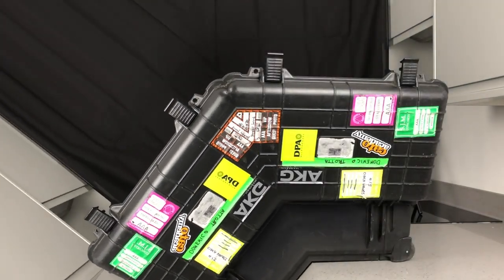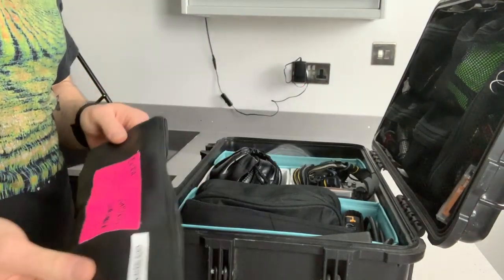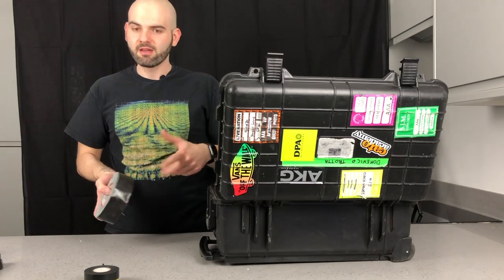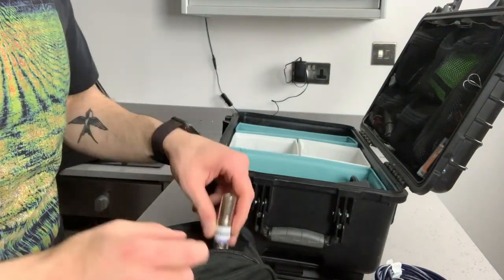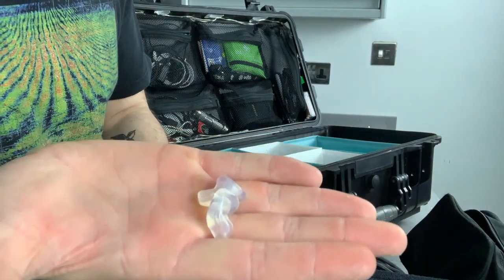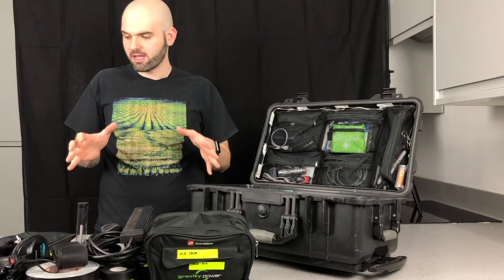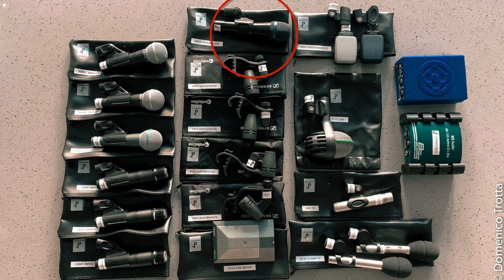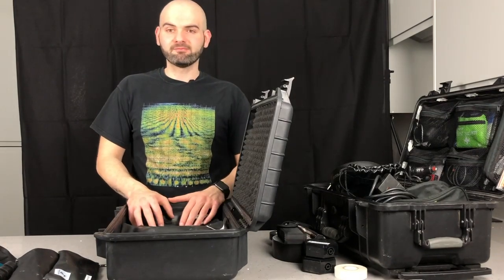Sound Engineer & Production Manager Dom Trotta - What's In YOUR Kit?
In this episode in the What's in Your Kit series, we're joined by Sound Engineer, Tour & Production Manager Dom Trotta. Dom has a great YouTube channel and podcast if you want to learn more about the work that he does. Be sure to leave him any questions about the gear in this video or how he uses it.

Trek Pak 1510 Kit

Pelican Air 1535 w/ Trek Pak System

This video also was made possible with the following product support from industry friends

Audio Recording provided in part by Lectrosonics - find out about their gear I used in this video @

Have your NAME added to the Founders Wall & in the credits by supporting the channel directly here:

DcSoundOp Store

Video Gear I Use:
Sony a6500
Sony 10-18mm f4
Sony 18 - 105mm f4
Apature 120d Lights
DJI Osmo Mobile 2